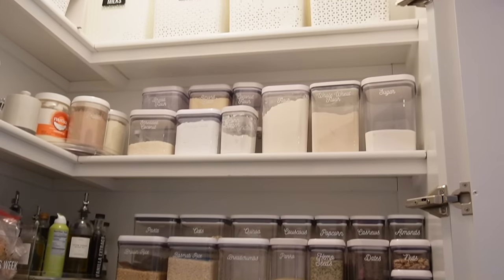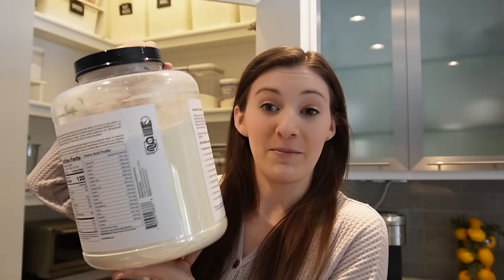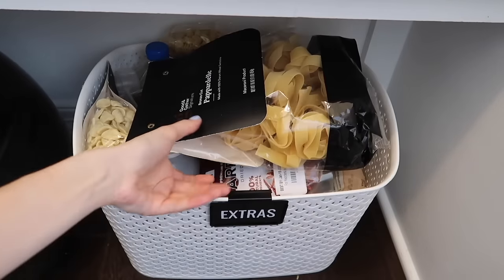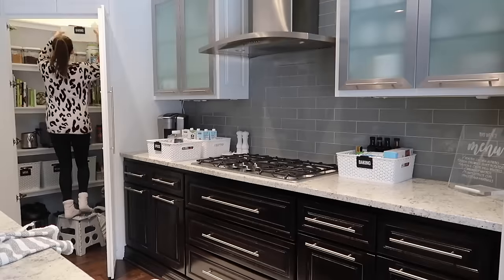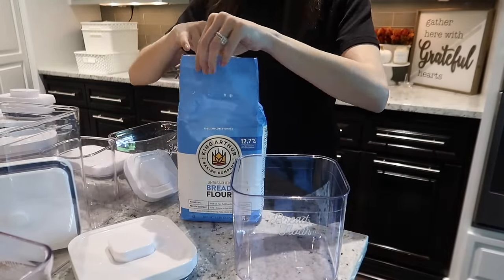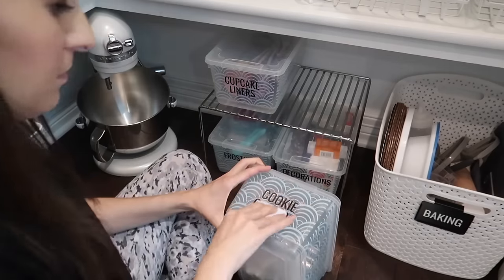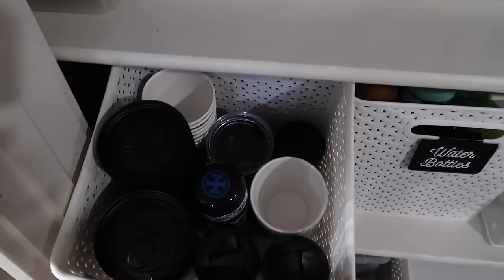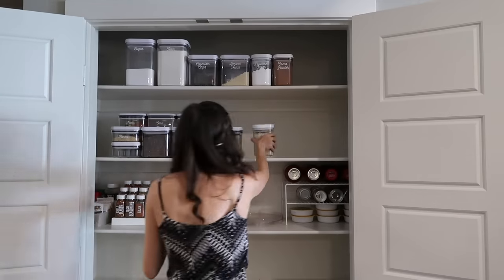2+ HOURS PANTRY ORGANIZATION // Pantry Organizing Marathon + How to Organize Any Size Pantry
0:00 Introduction
1:49 Pantry Re-Organization
21:34 Decanting 101
38:35 Pantry Restock
59:45 New House Pantry Organization
1:21:10 Apartment Pantry Tour
1:21:33 Apartment Pantry Organization

*HELPFUL LINKS*
Corner Organizer
Shoe Organizer
Shelf Riser
Open Front Bin
Stacking Tray
Clear Bins
Garlic Keeper
Air Fryer
Oil/Vinegar Bottles
Spice Shelf
My Pantry Containers
Oil Dispensers
Large lazy Susans
Backstock Bin
Bin Labels
Similar spice Jar Labels
Vanilla Extract Bottles
Large lazy Susan
Spice Jars (I added my own white lids from other spices)
White Bins
Milk Frother
Brown Sugar Bear
Label pockets
Produce Baskets
Cupcake Holder
White Bins
Paper Towel Bin
Garlic Keeper